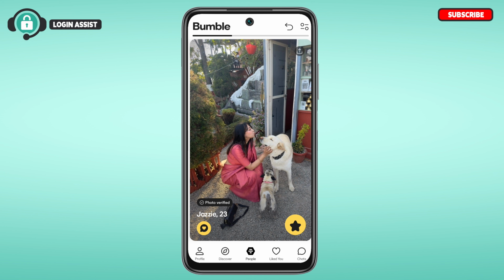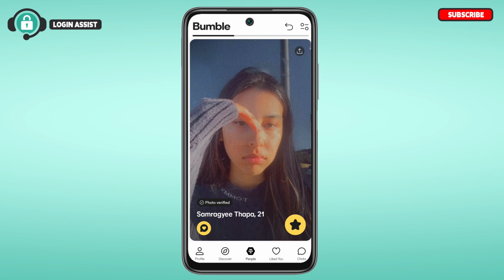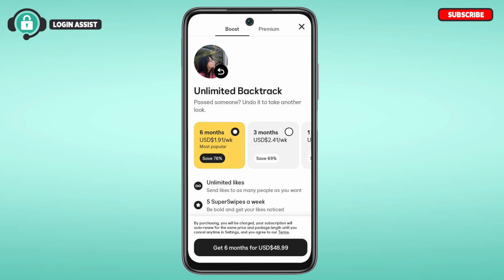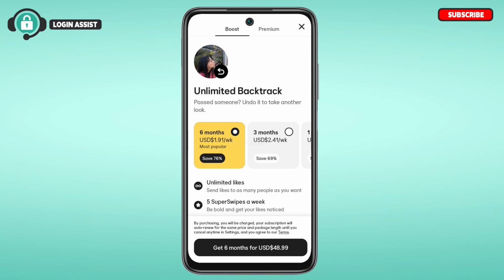How To Reset Swipe On Bumble 2025 | Bumble Swipes Reset Guide | Bumble Dating App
Confused on how to reset the swipe on the Bumble Dating app? You can only reset the swipe if you have the premium version of Bumble. Watch this tutorial video for the process and steps to reset swipe on Bumble account.